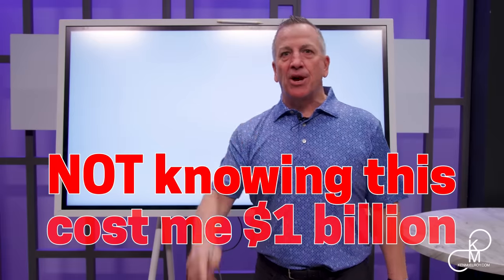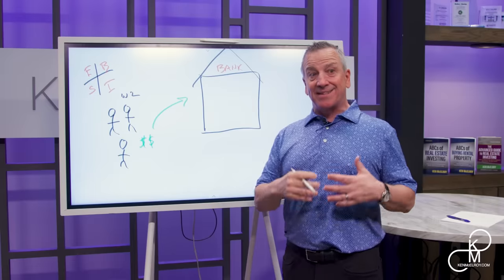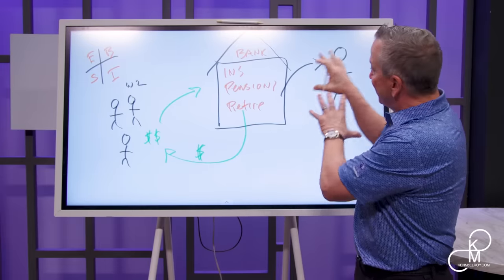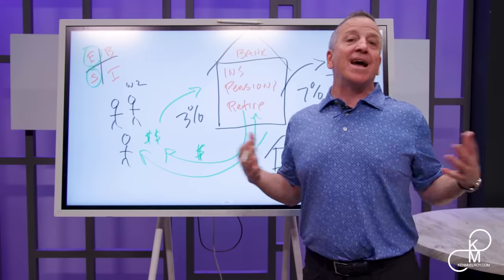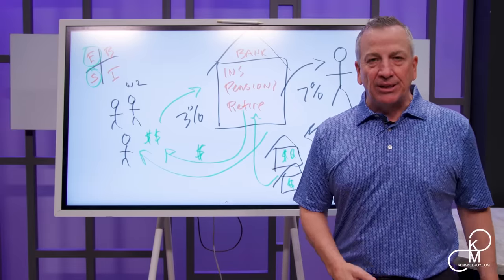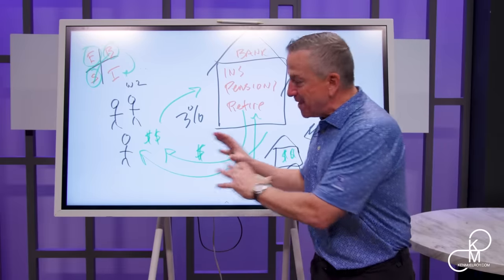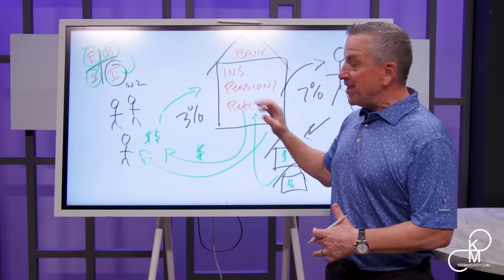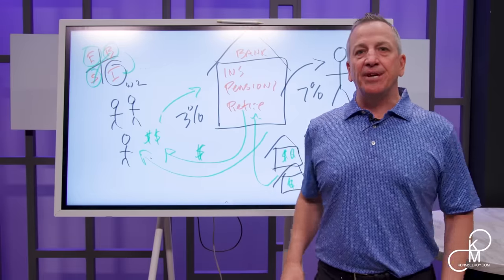How Ignoring This Advice Cost Me $1 Billion in My 30s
Download the checklist Ken mentioned in the video at this

Ken McElroy talks about money and how it flows from Main Street to Wall Street and how it cost him billions over his career. He discusses how understanding the cash flow quadrant and the banking system's inner workings can transform your financial outlook, bypassing conventional advice and directly investing in wealth-generating assets.

Ken has a real estate strategies podcast! Follow your favorite platform each week.